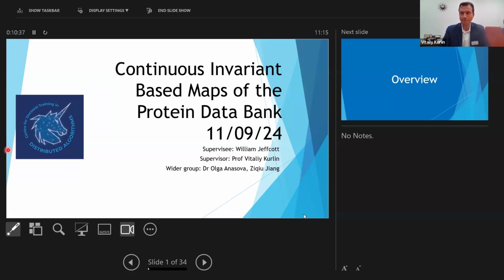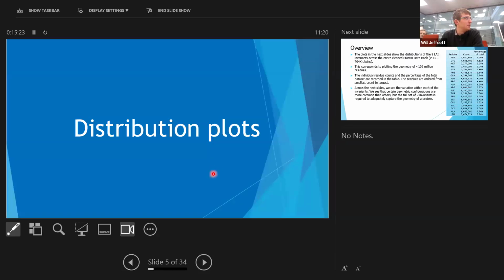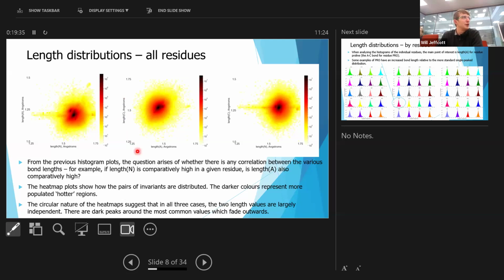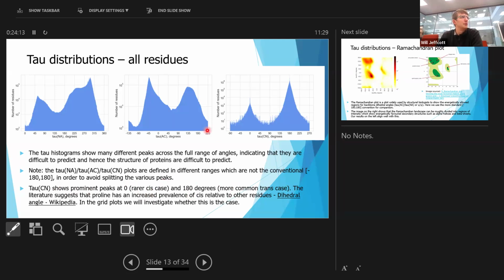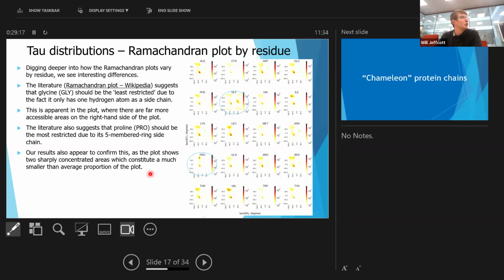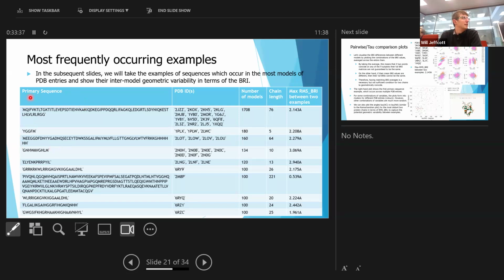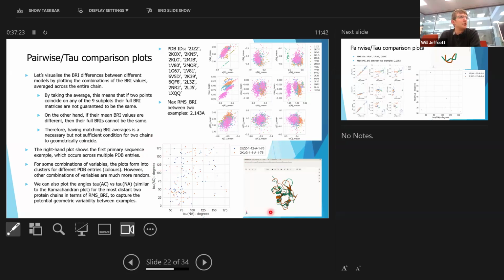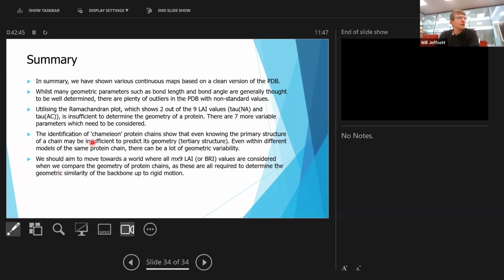William Jeffcott's talk at MACSMIN 2024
Title. Continuous invariant-based maps of the Protein Data Bank (PDB).

Abstract. In the past, the PDB was visualised by using two or three moments of inertia of proteins. At the level of amino acid residies, the PDB was also visualised by the Ramachandran plot of two torsion angles. We present continuous maps of the latest PDB version at the level of chains and residues using complete invariants consisting of 9 invariants for three main atoms per residue. The resulting maps show large variations of geometric invariants, e.g. bond lengths and angles.